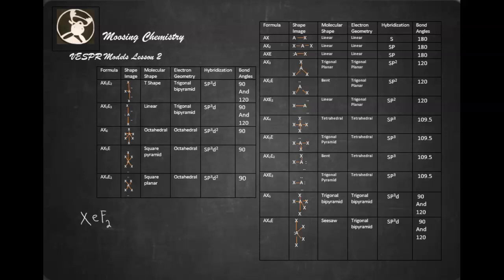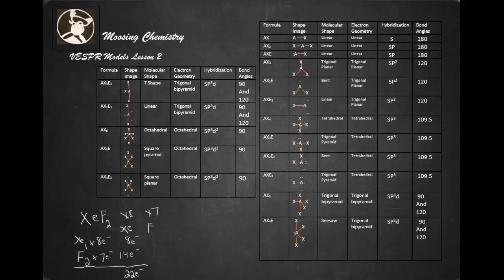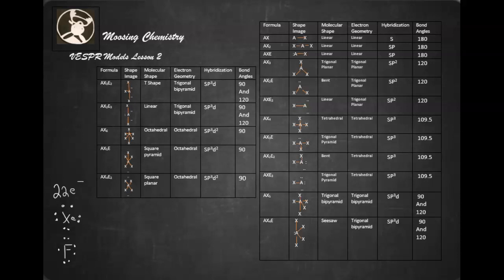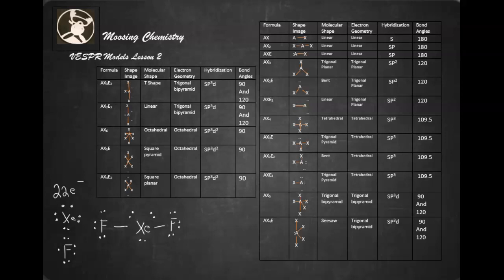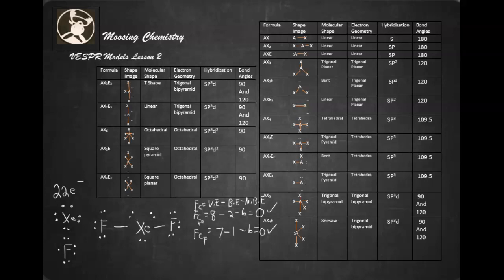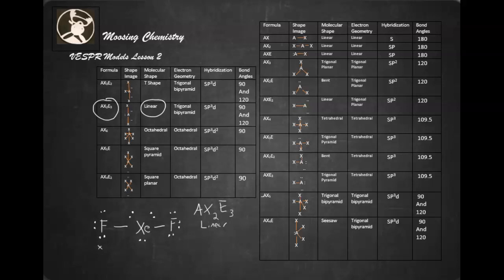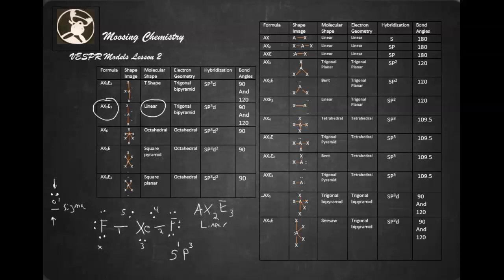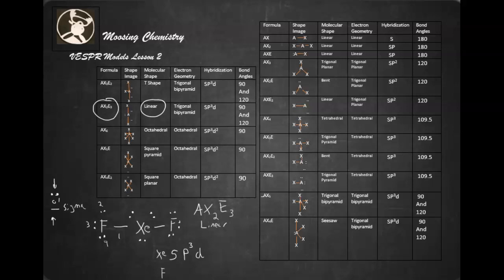VESPR Models Lesson 2